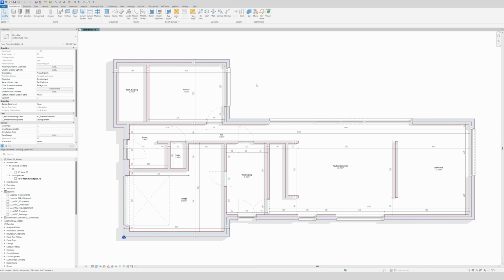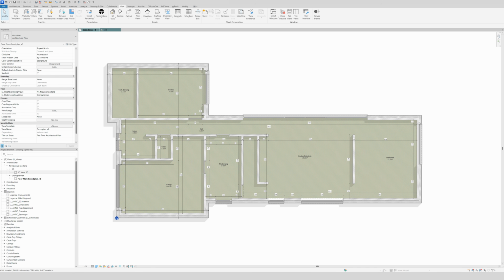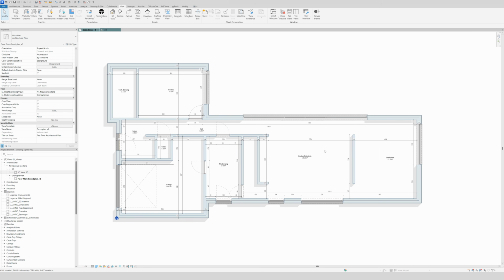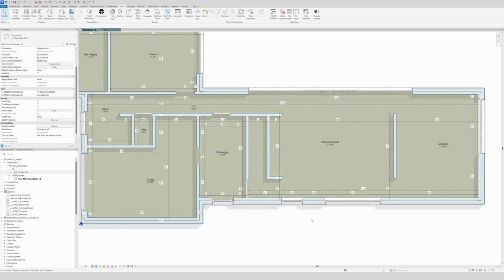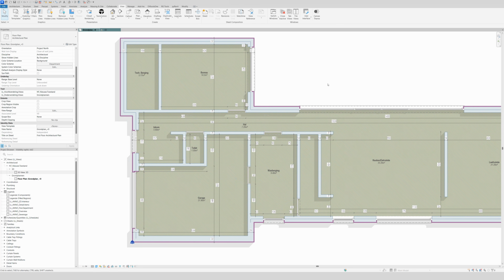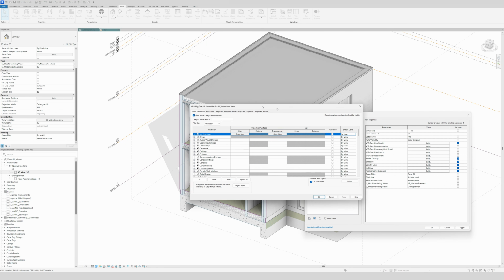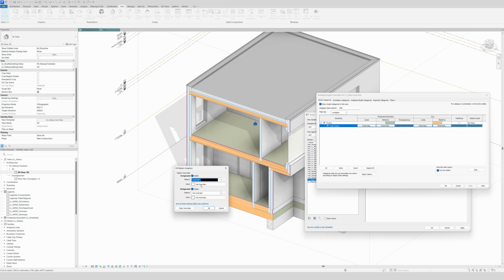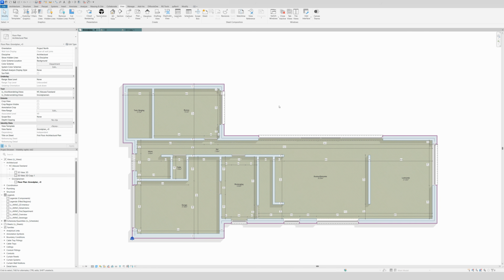View Templates Explained | Visibility Graphics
Learn how to master Revit View Templates and control Visibility Graphics step by step! 🚀
In this tutorial, I’ll walk you through everything you need to know about setting up and using view templates in Revit, making your workflow faster, cleaner, and more professional.

Whether you’re a beginner or looking to optimize your BIM process, this video will help you improve your Revit visibility settings, create consistent drawings, and boost your productivity.

📌 Topics covered:

What are Revit View Templates

How to set up Visibility Graphics

Step-by-step workflow demonstration

Tips & tricks for better project management in Revit

👉 Perfect for architects, engineers, and BIM modelers who want to take their Revit skills to the next level.